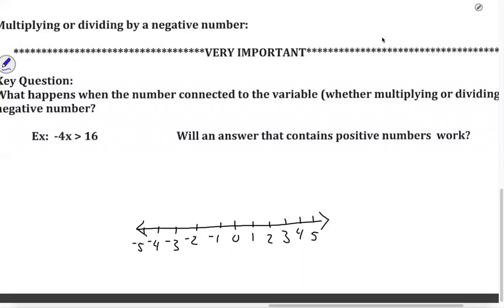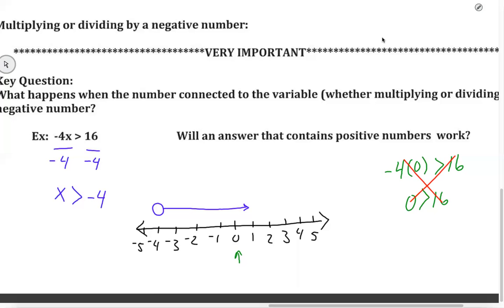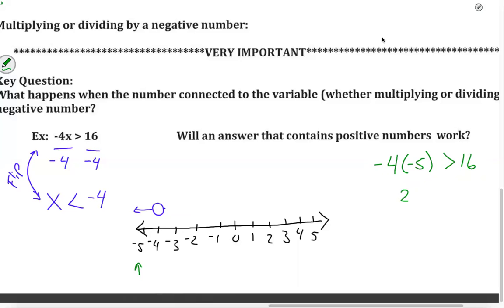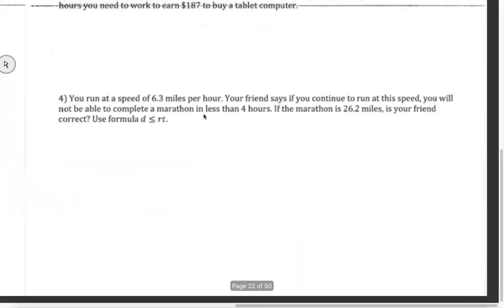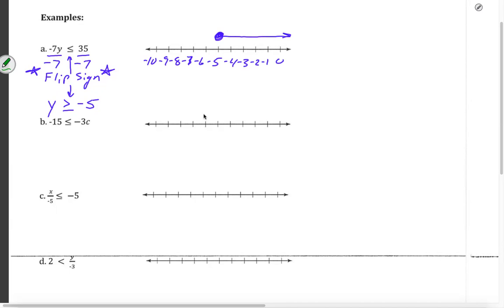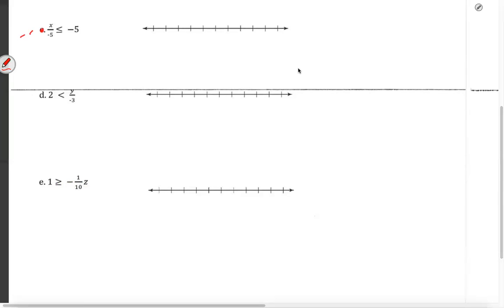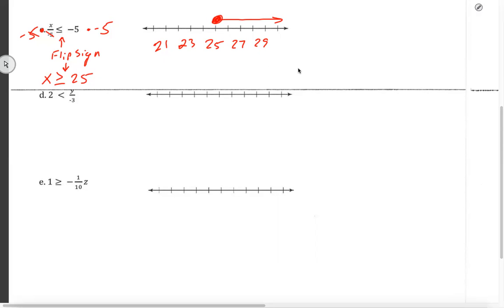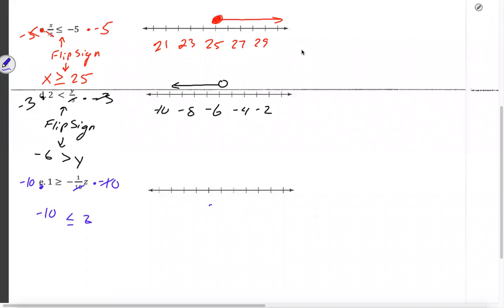CP Algebra 2 3 Solving Linear Inequalities using Multiplication and Division part 1